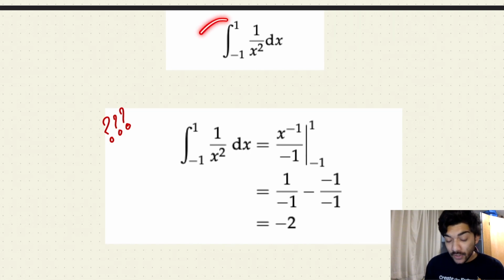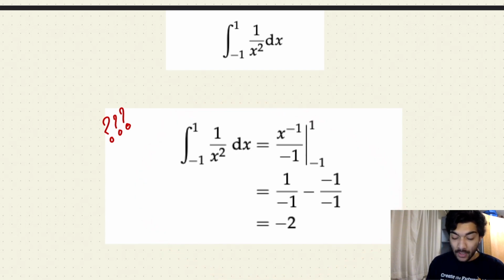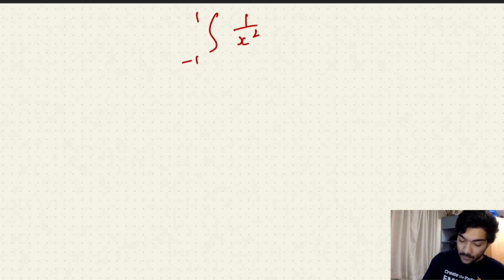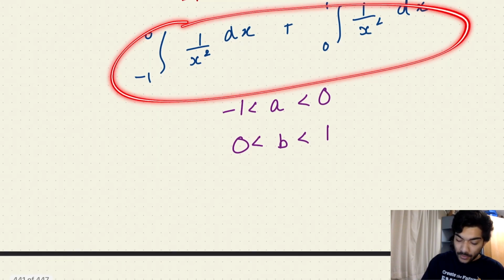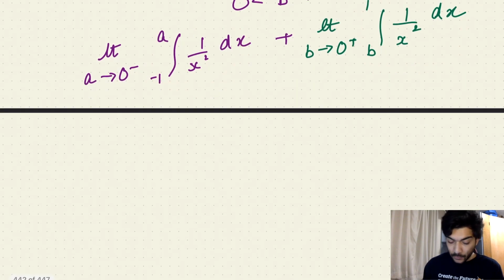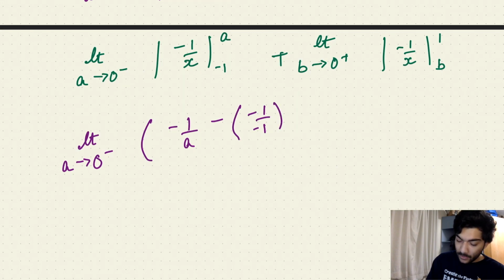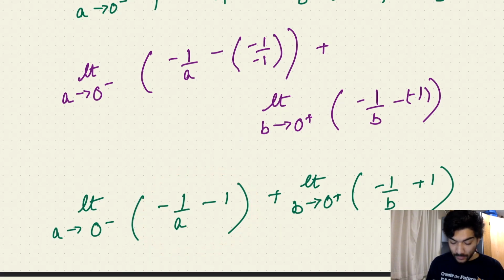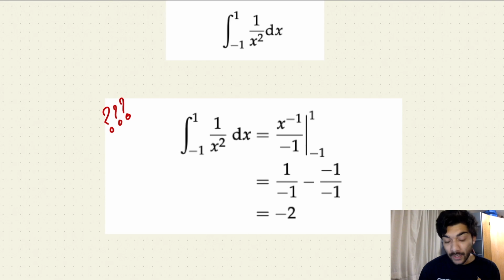Math 101 Integral Calculus Explained: Evaluating the Improper Integral of 1/x^2 from -1 to 1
Title: "Calculus Explained: Evaluating the Improper Integral of 1/x^2 from -1 to 1"

Description:
"Welcome to another episode of our Calculus Explained series! Today, we're diving into the world of improper integrals with a challenging example: the integral of \( \frac{1}{x^2} \) from -1 to 1.

 In this video, we'll break down the concept of improper integrals, why they're 'improper', and the subtleties involved in evaluating them. The function \( \frac{1}{x^2} \) poses an interesting challenge due to its discontinuity at x = 0, which turns this into a problem that cannot be solved using standard integral evaluation methods.

What you'll learn:
- The definition of an improper integral and when to use it.
- Techniques for dealing with discontinuities within the range of integration.
- How to apply limits to evaluate an improper integral.
- The concept of convergence and divergence for integrals with infinite discontinuities.

 Whether you're a student looking to bolster your calculus skills, a teacher seeking educational content, or a lifelong learner intrigued by the beauty of mathematics, this video is tailored for you.

‍ Join us as we unravel the intricacies of this improper integral and enhance your understanding of calculus principles.

 Helpful Resources:
- Integral Calculus Fundamentals
- Dealing with Discontinuities in Integrals
- Understanding Convergence and Divergence